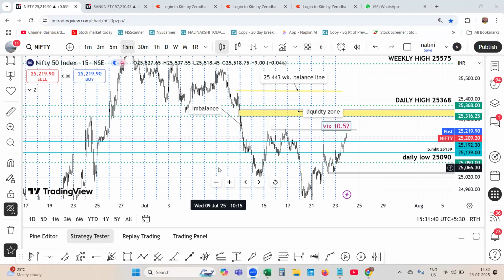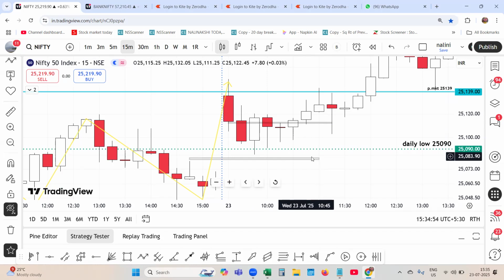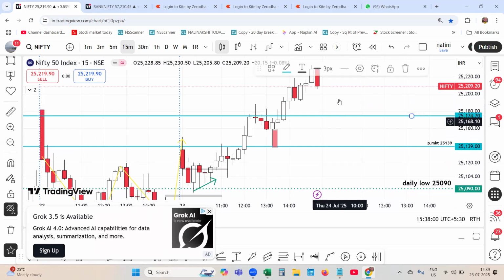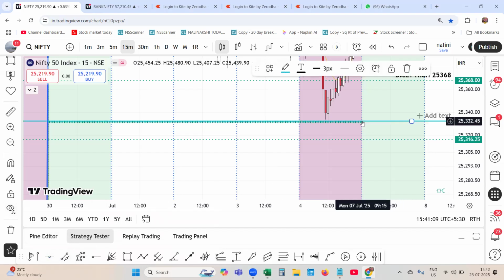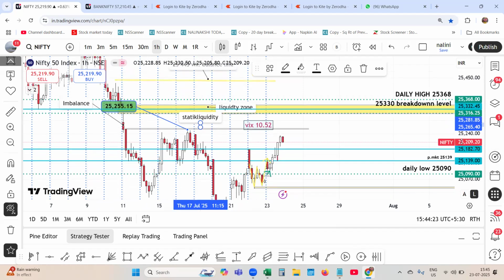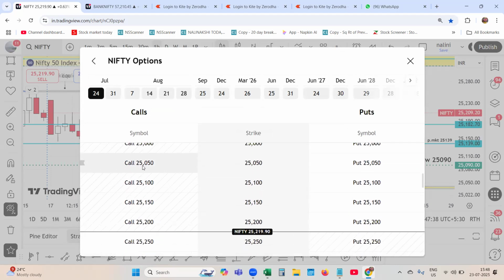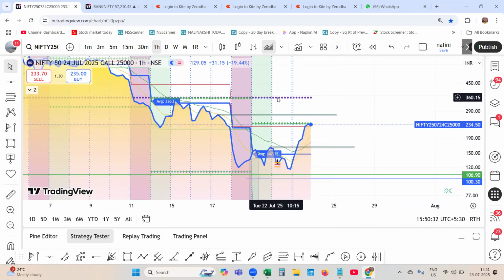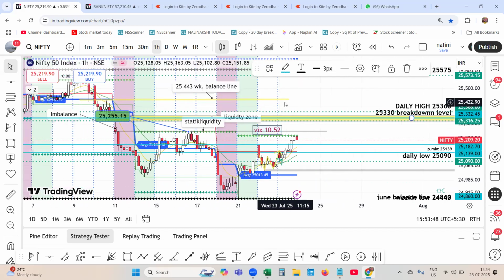"Nifty’s Liquidity Trap or Takeoff? Tomorrow's Move Decoded!"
Nifty opened at 25,135 and began correcting early, forming a low of 25,095 by 10:15 AM. However, this low held strong, and by 11:15 AM, the market made a higher low and crossed the day's high, pushing up to 25,233 before closing around 25,219.

Tomorrow’s session could be crucial. If Nifty crosses 25,256, the market has ample static liquidity to sweep in, with a dynamic liquidity breakdown gap sitting at 25,336. If momentum continues, we may even see a sweep toward the weekly balance breakdown level at 25,443.

But here’s the twist: many traders unaware of these liquidity mechanics could get trapped. The PL VIS high level is at 25,368 and VIX low at 25,090, making these zones vital for decision-making.

🔍 Hawk-eye observation is essential. Stay cautious, stay sharp, and let the market reveal its hand.